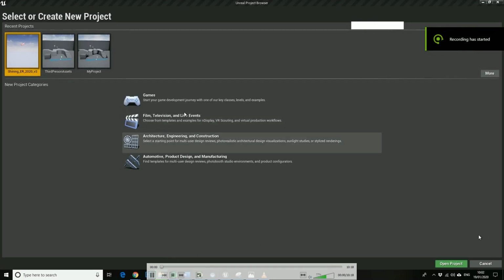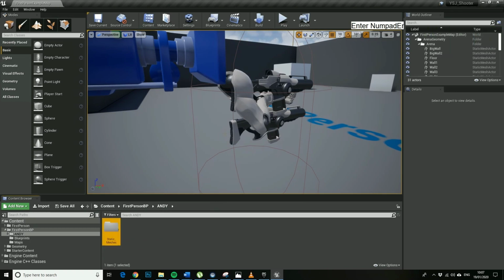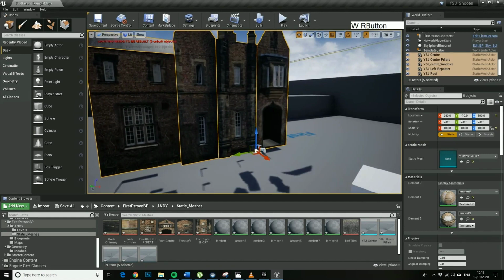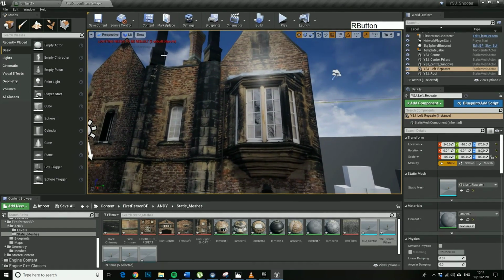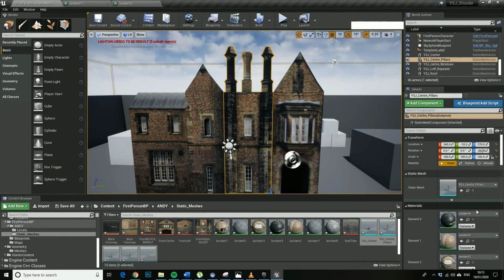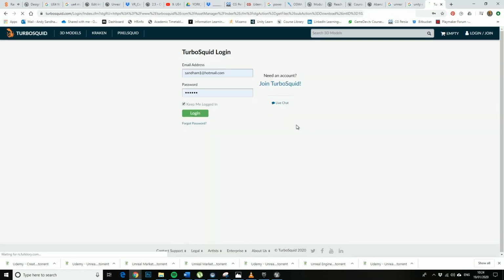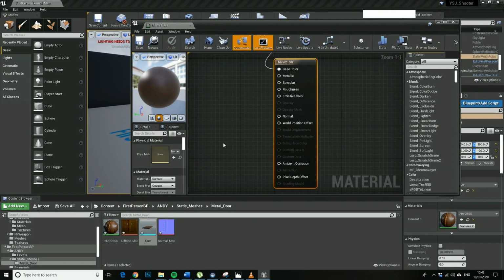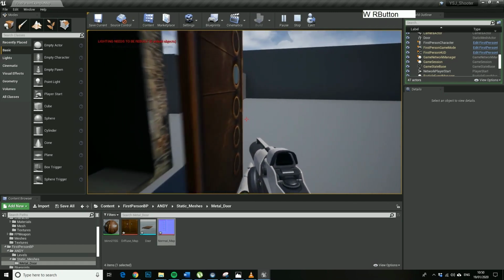Quick FPS 3. Our Assets into UE4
Bringing the assets into a new project, while adjusting the unbearable shininess of all the materials as well as investigating collision.
And shooting balls at things.